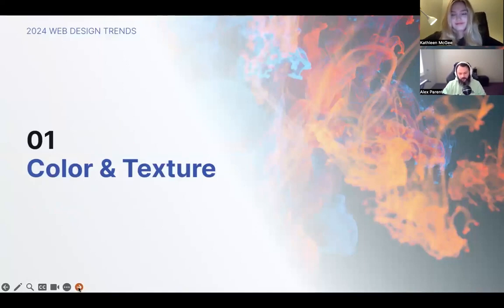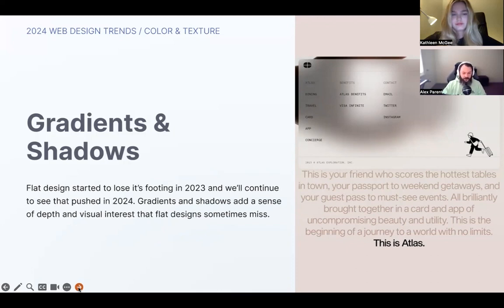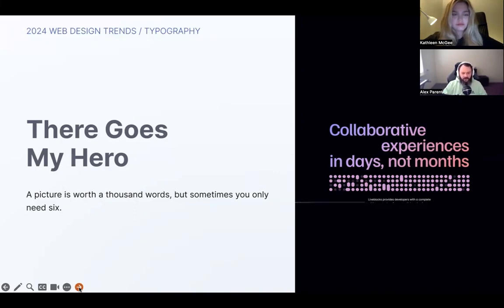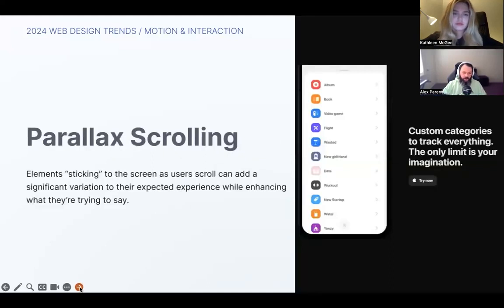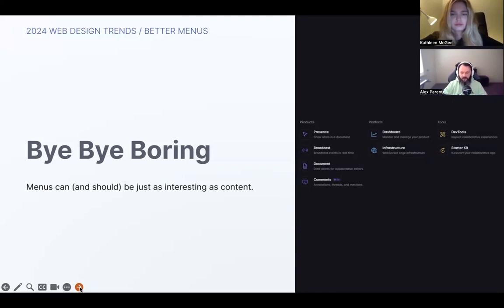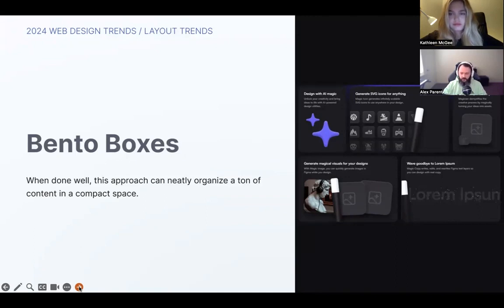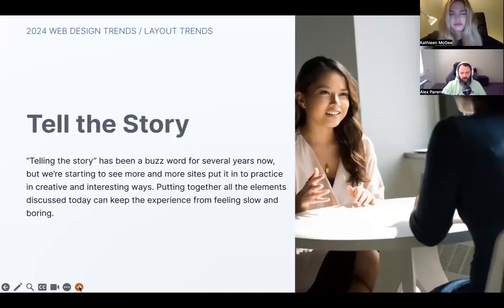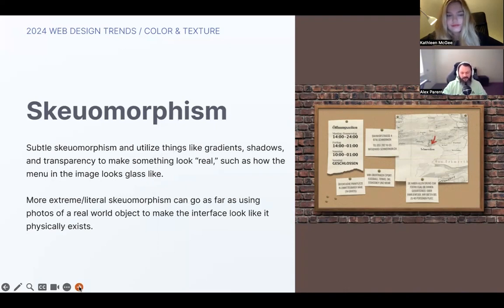Webinar: 2024 Best Government Website Design Trends & Practices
About Revize: Founded in 1995, Revize dedicated itself to enhancing the communications of municipalities, educational institutions, and non-profit organizations through simplified information management technologies. Revize's innovative web design, content management system, and a suite of web applications are designed specifically to help our clients engage effectively with their constituents.

The Revize client base includes government agencies such as Arcadia, CA, St. Petersburg, FL, Troy, MI, Des Moines, IA, Oswego County, NY, and many others.